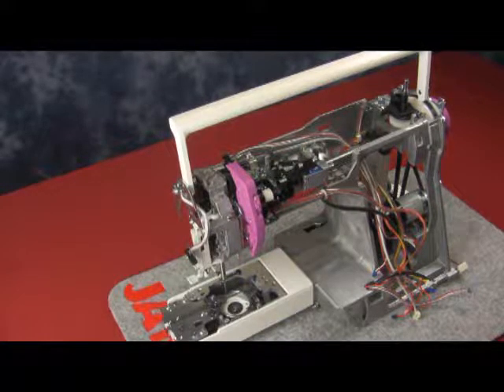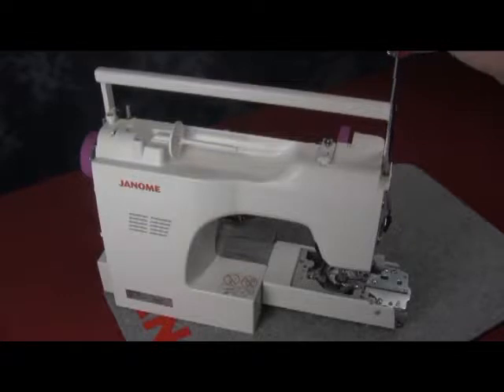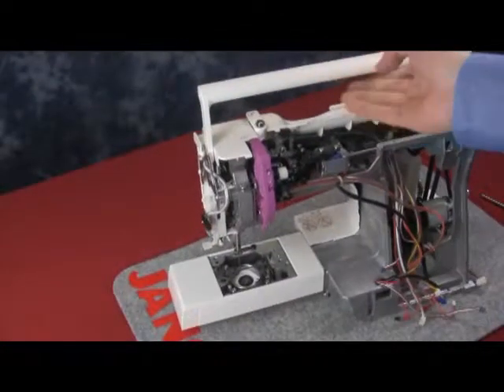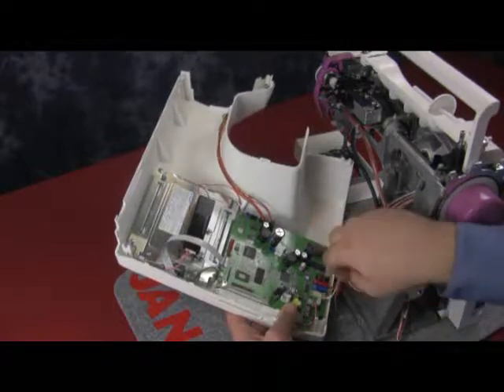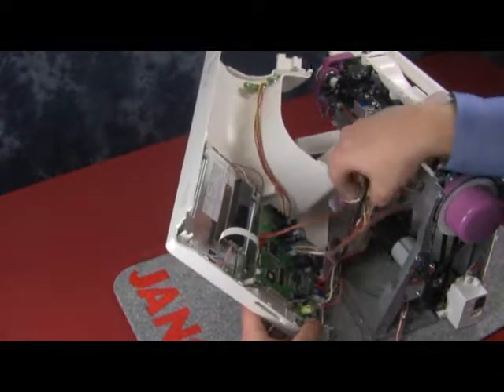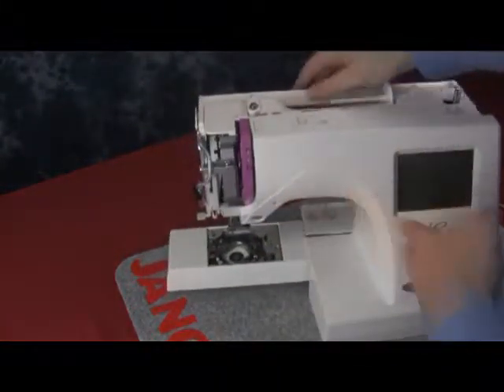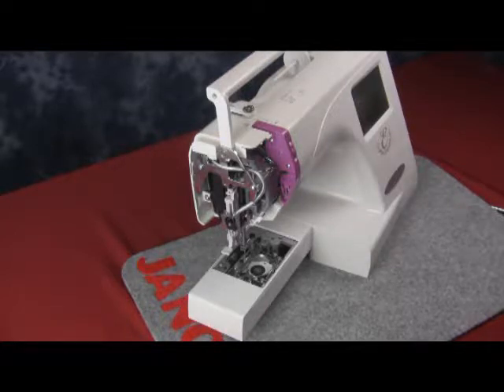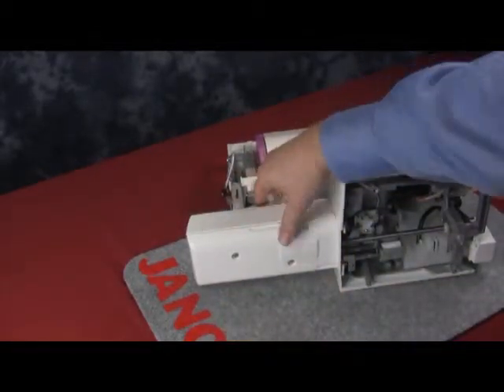MC350E rear & front cover,bed cover